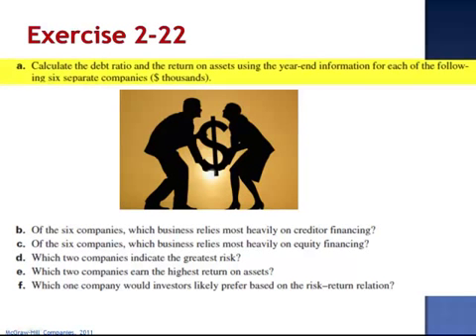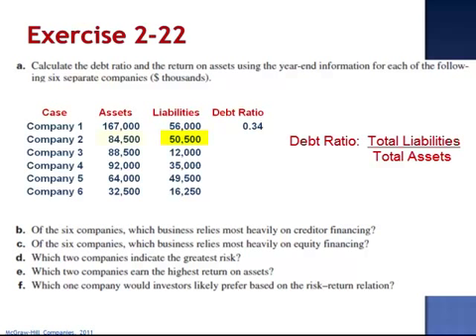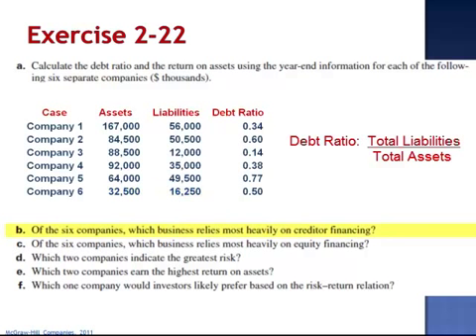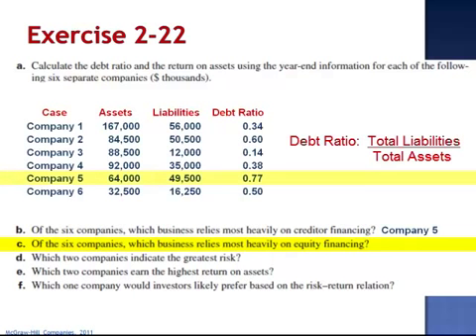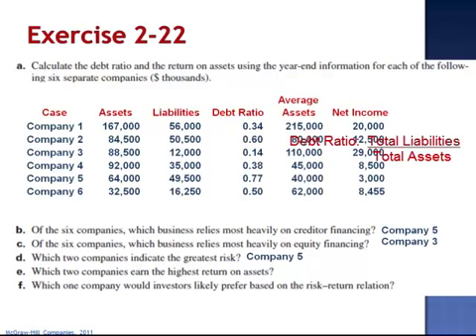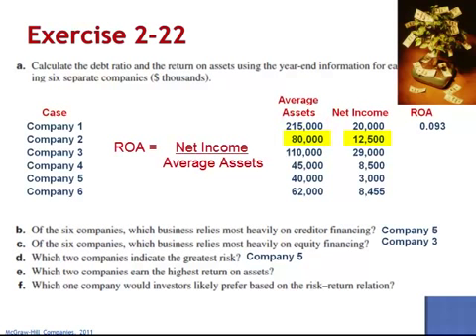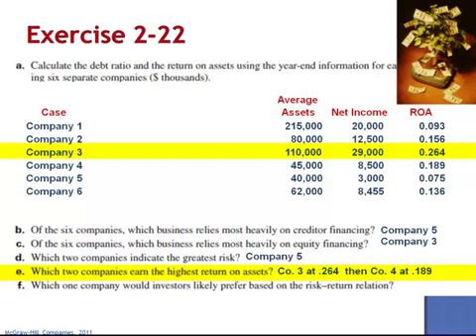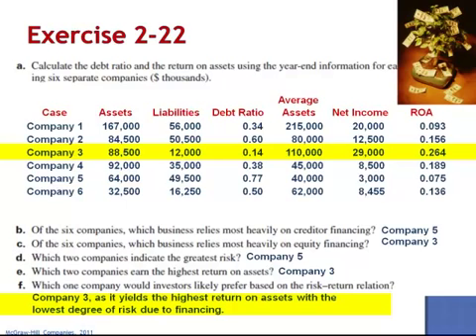Analyzing and Recording Transactions Exercise 2-22 Answers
a. Calculate the debt ratio and the return on assets using the year-end information for each of the following sex separate companies ($ thousands)

b.Of the six companies, which business relies most heavily on creditor financing?